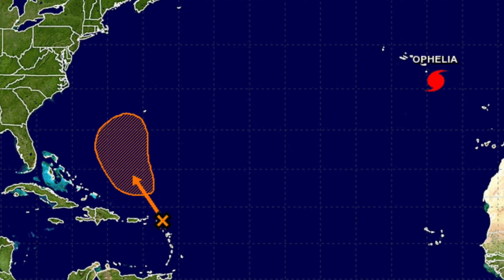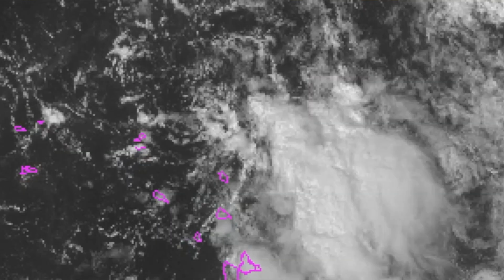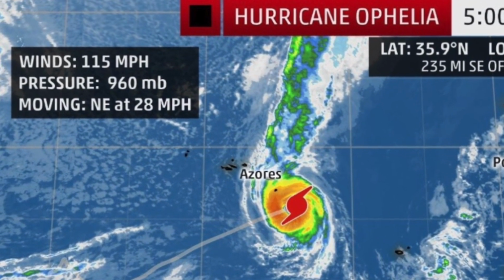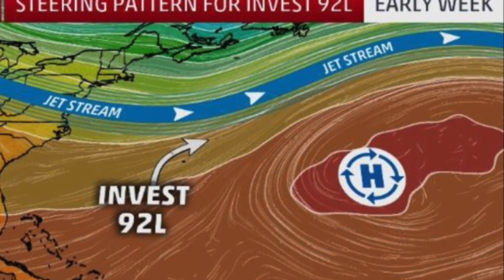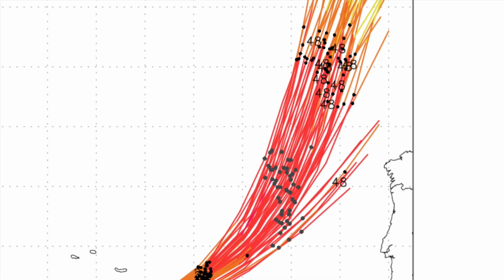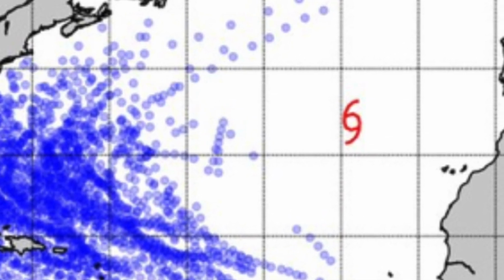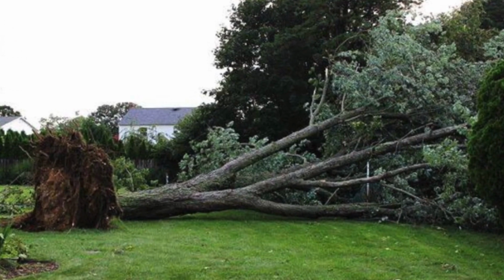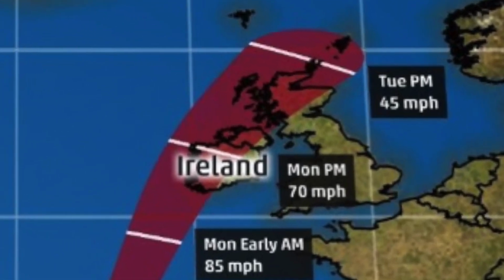Hurricane Ophelia INCHING CLOSER TO IRELAND 10-14-17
Hurricane Ophelia is might make landfall in Europe as a hurricane...